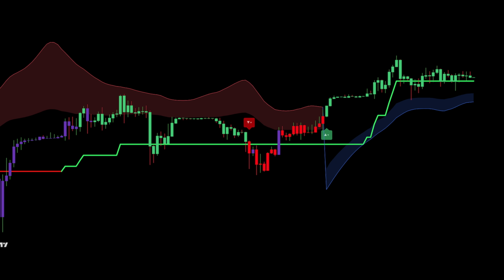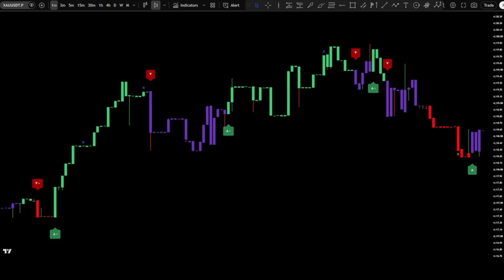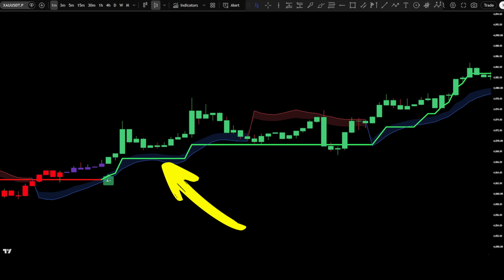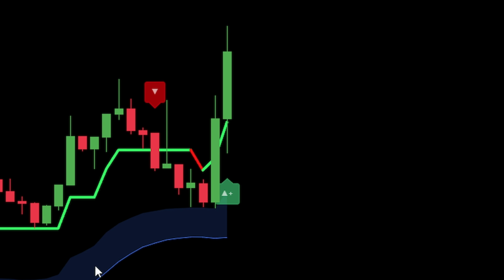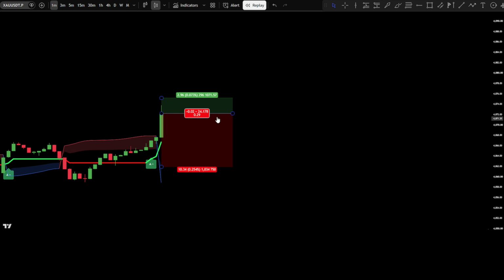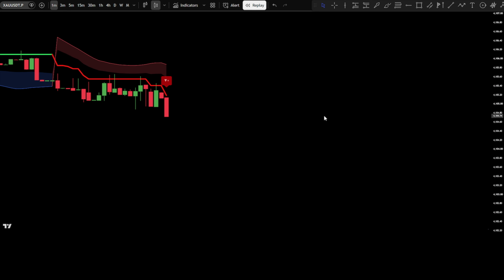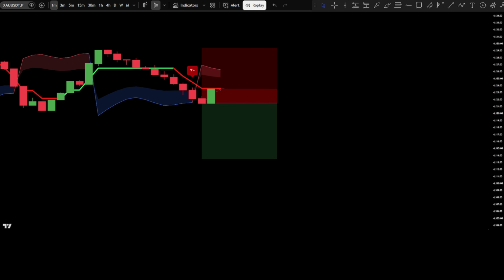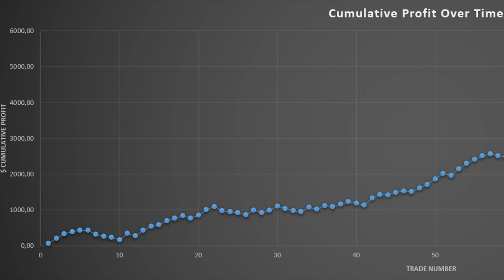Is This the Best 1-Minute Gold Scalping Indicator on TradingView?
🔥 EXPLORE LUXALGO 🔥

CHAPTERS:
00:00 Intro
01:55 Indicator Settings
06:32 Long-Trade Rules
09:22 Short-Trade Rules
13:46 Results From 100 Trades